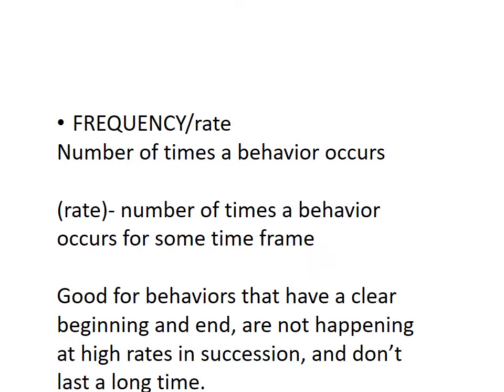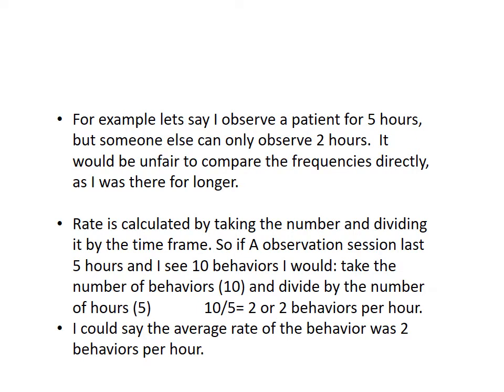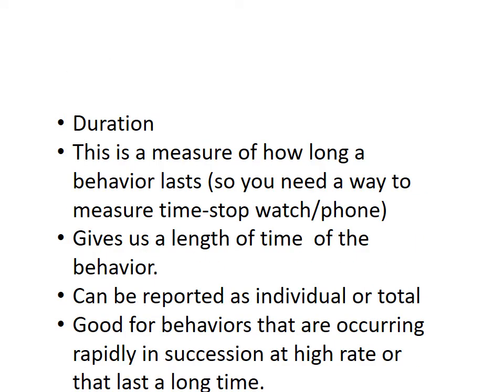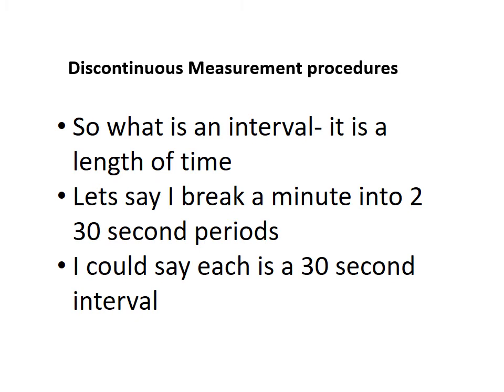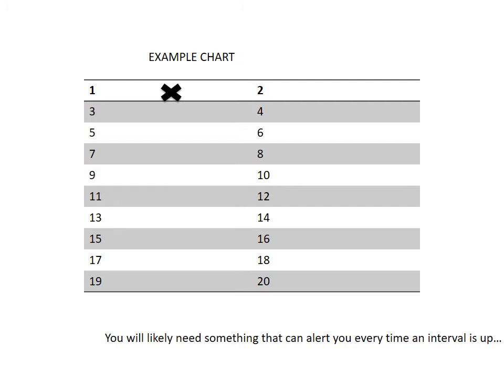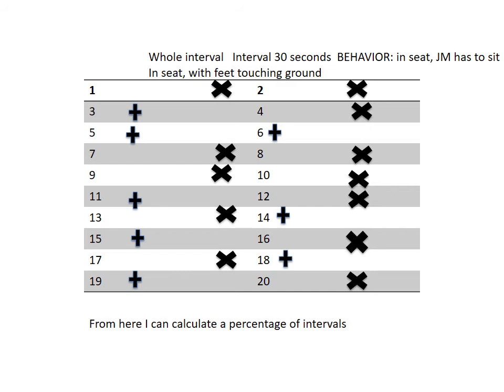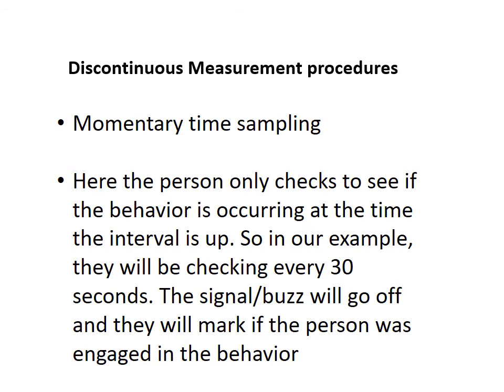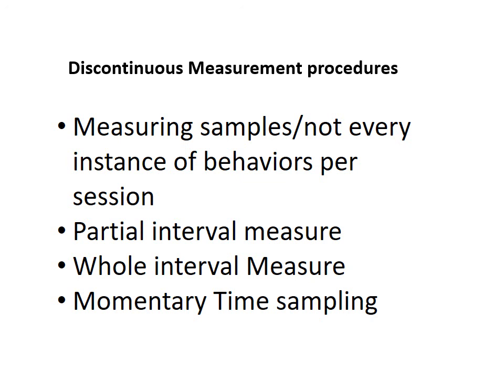Fmeasurementtypes Test 45